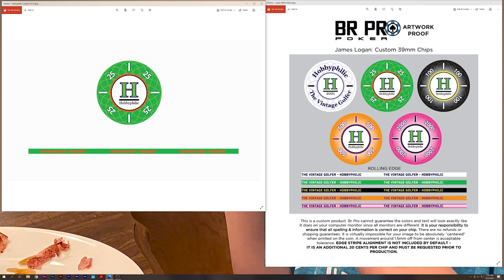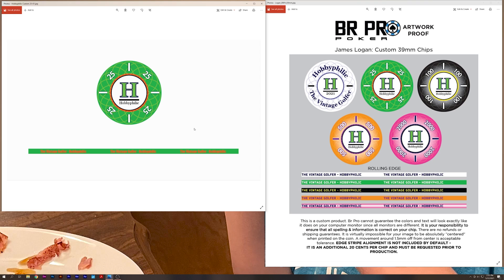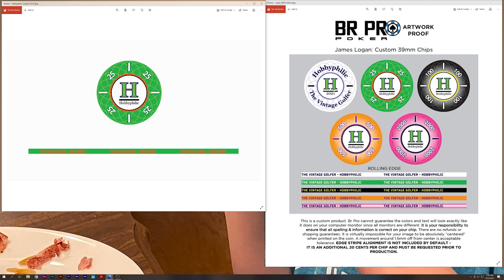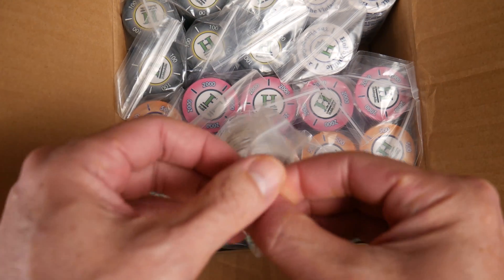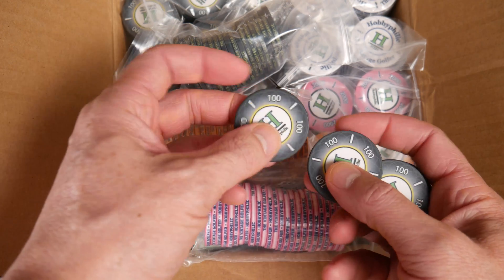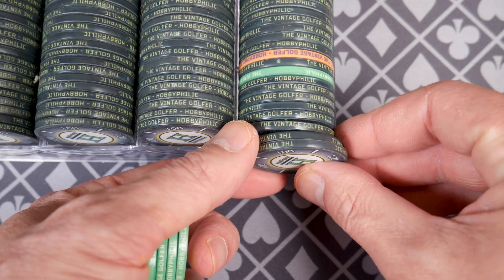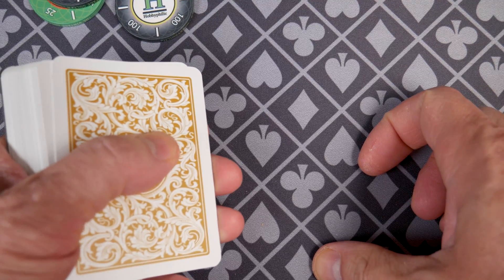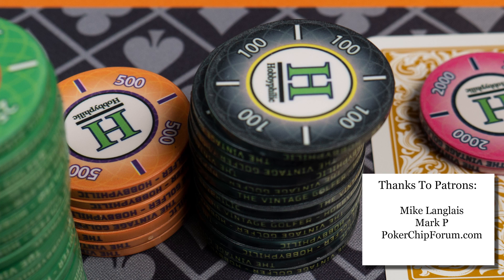Custom Ceramic Chip Design Part 2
Here we go from design to actual chips. That right. In this video you will see the end result. At the making of this video the turnaround time is about 2 weeks - subject to change. I paid for these with my own money.